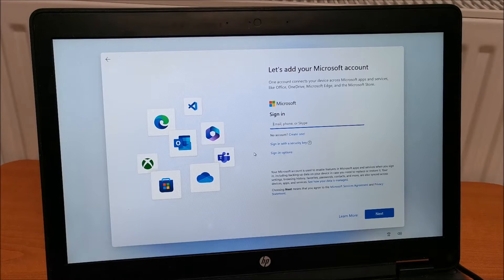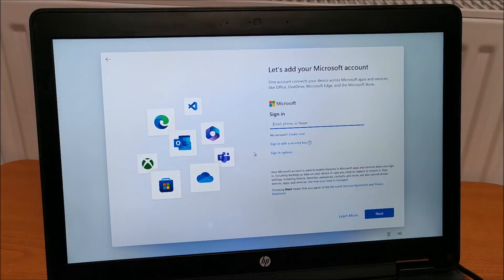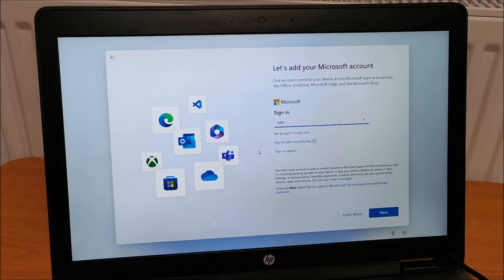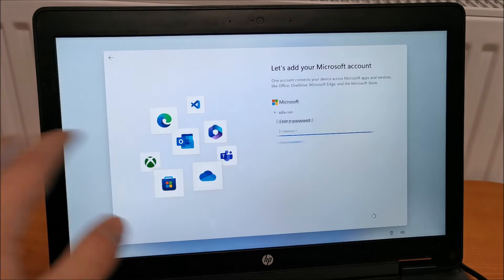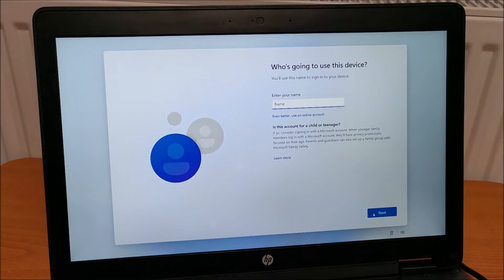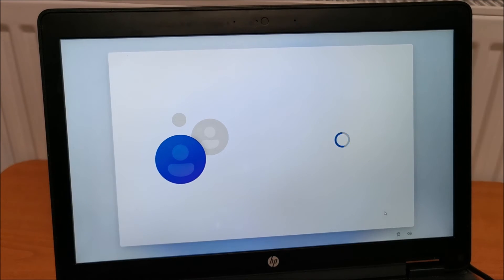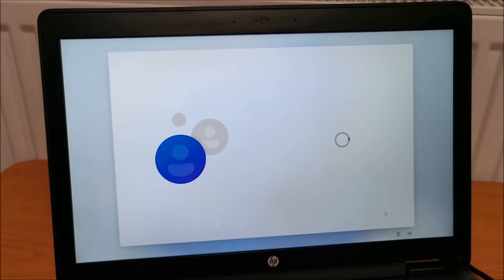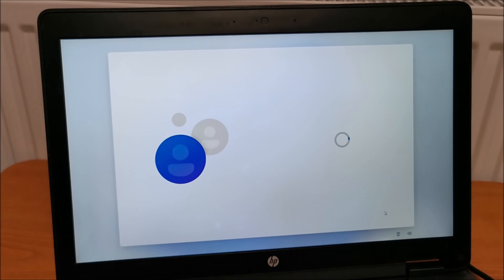How to install Windows 11 on any old PC without online account (offline account only)- THE EASY WAY!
It's highly annoying to be forced to create an online account, so this shows you hot to bypass that and install W11 with no internet at all.